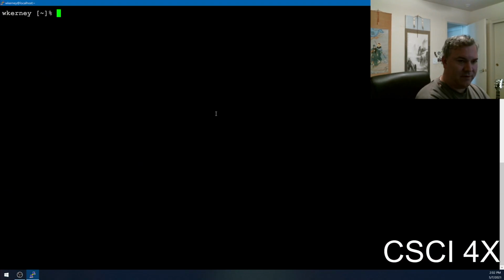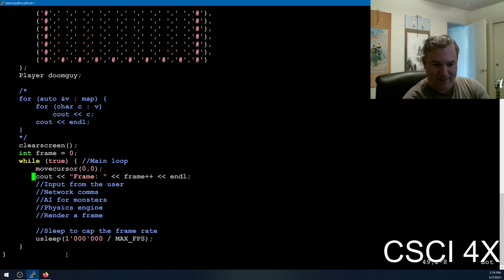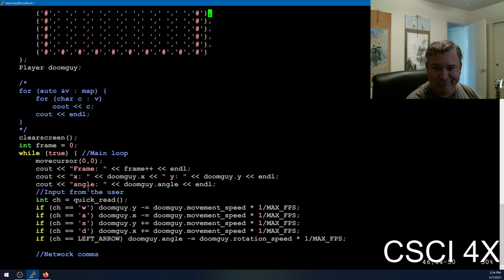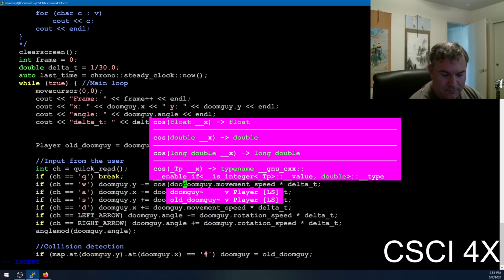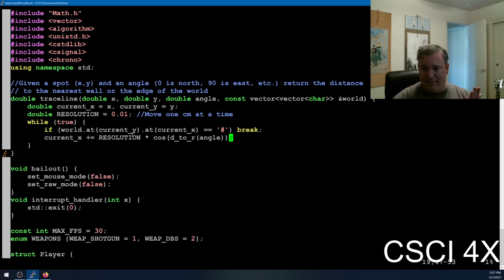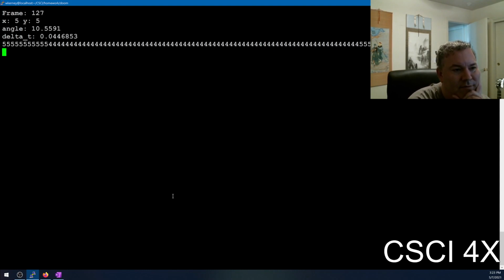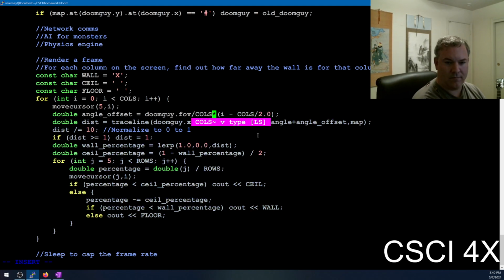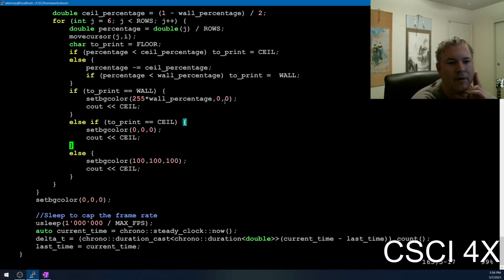Week 17 - Making a 2.5D Game (Doom or Wolfenstein) from Scratch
Fun lecture today - in two hours we built a working 2.5D game client that takes nonblocking I/O for WASD + arrow keys as input, a simple map editor, and renderer that renders the world around us.

In PuTTY of all things!

The basic approach was to first get WASD input working, then to make a really terrible traceline function that allows us to raycast across the map to find the nearest wall, then to raycast a series of rays over our field of view to find out how far the walls are away in that direction. Then we just render a wall (in a column of text) with a size proportional to how close the wall is to us. Add in a little shading based on distance, and there we are.

Next steps would be adding textures to the ceiling, walls, and floors, and adding monsters and weapons to turn it into an actual game.